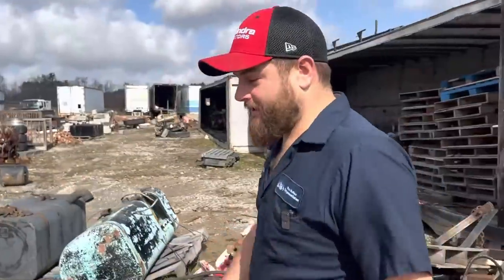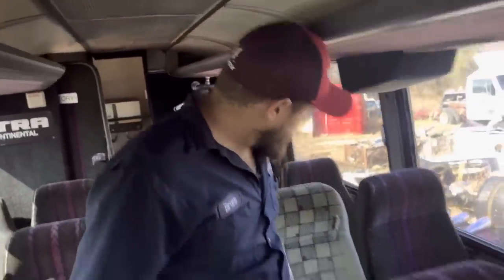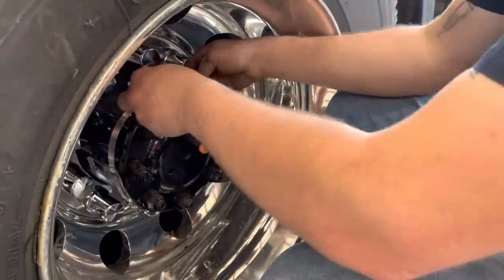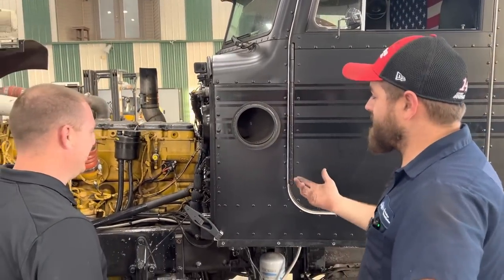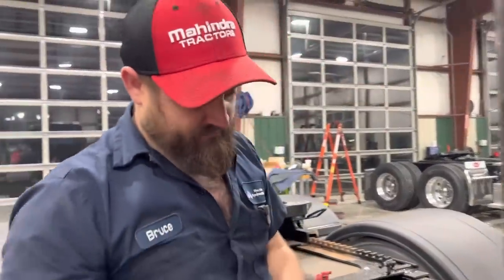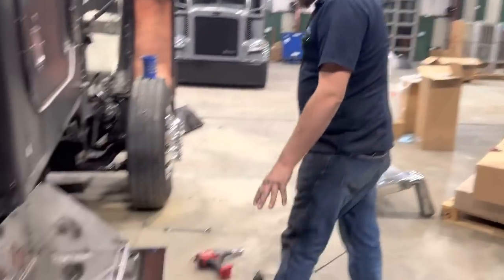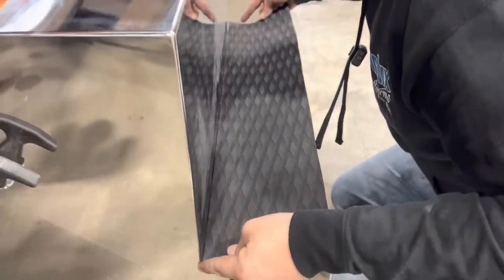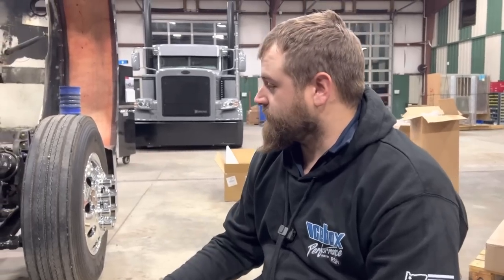JunkYard Diving for Discontinued Peterbilt Parts!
What size shifter do we go with???
MAKE TRACTORS GREAT AGAIN T-Shirts Live on the NEW Website!

Lifetime Nut Covers!